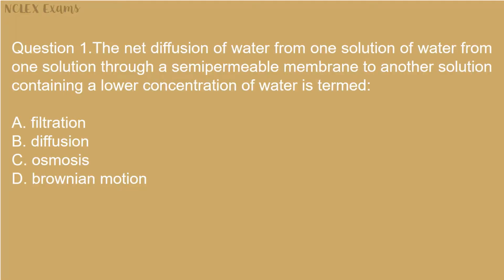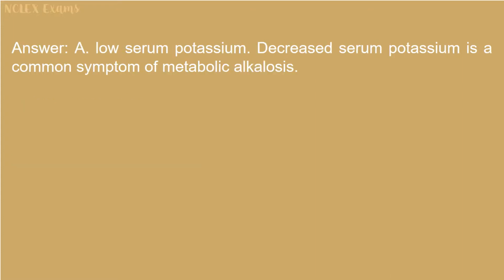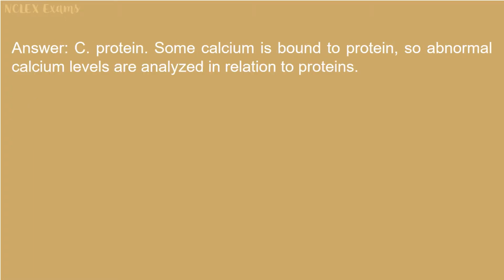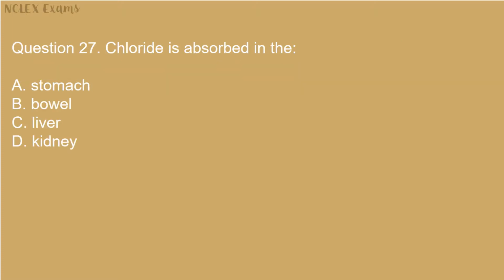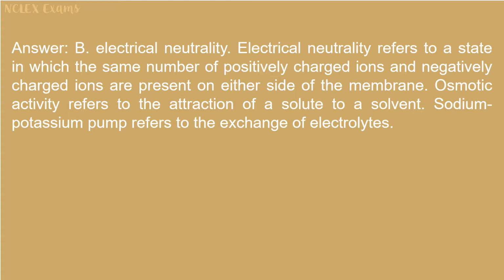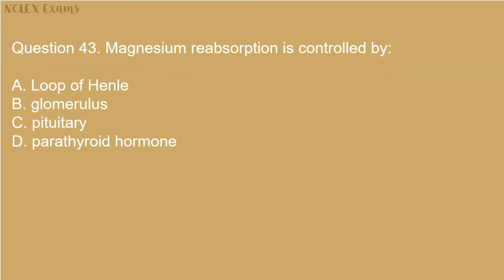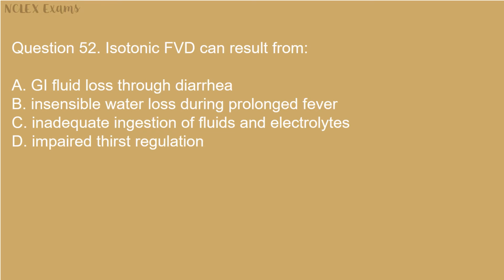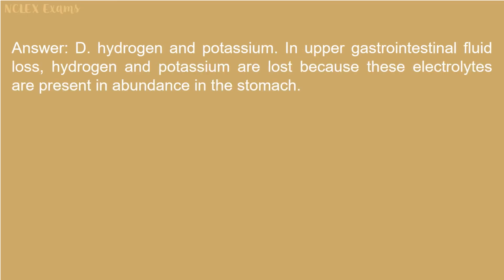NCLEX Practice Exam for Fluids, Electrolytes & Homeostasis 2 (30) | Nursing Written Test